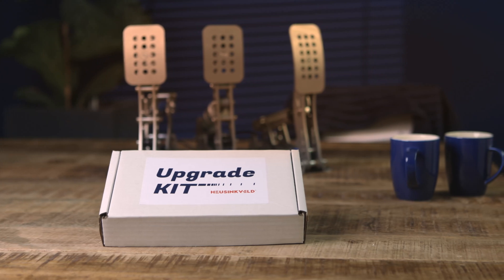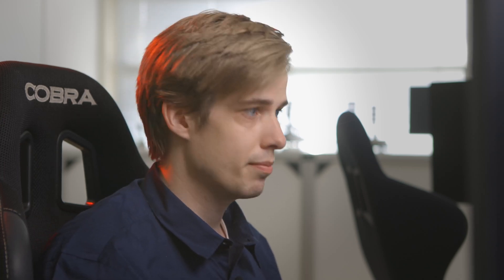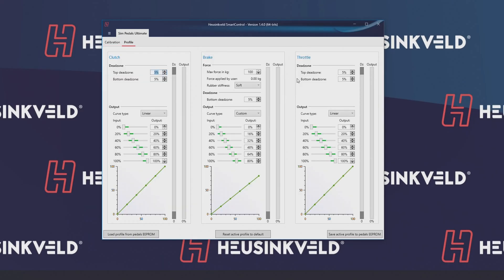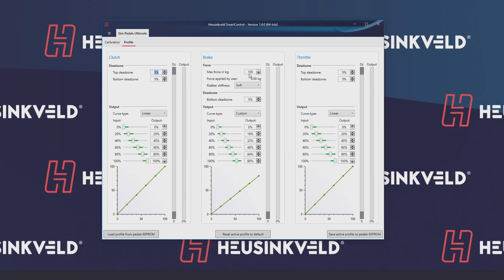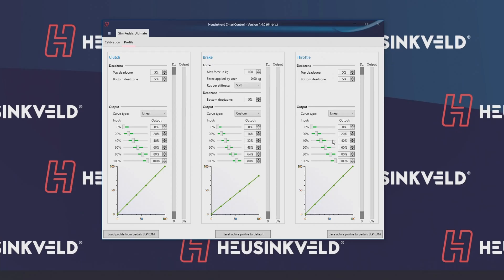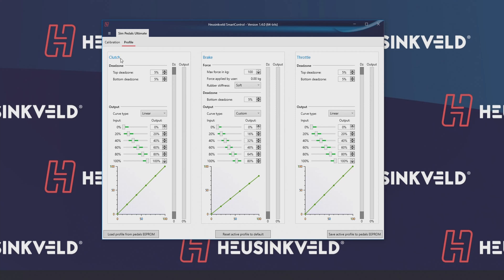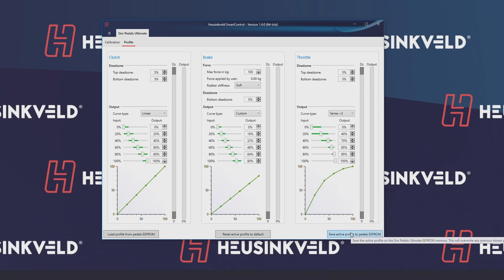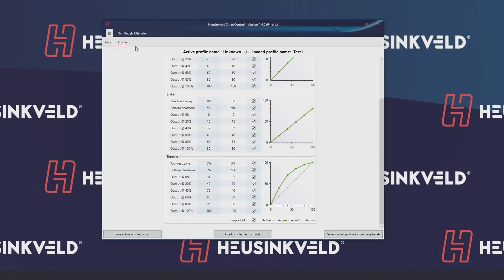Enzo Explains the SmartControl Software for the new Sim Pedals Ultimate+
Heusinkveld Engineering: How to use the HEUSINKVELD SmartControl Software for the new Sim Pedals Utlimate+? Enzo explains this in this video. Check it out!